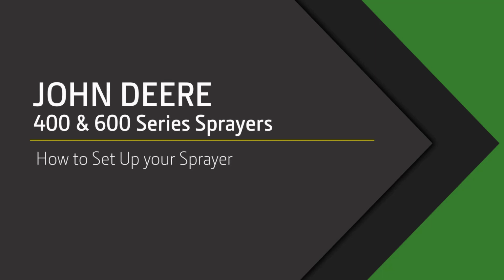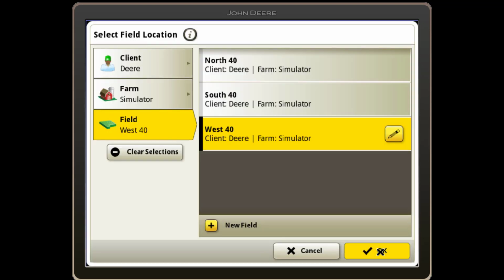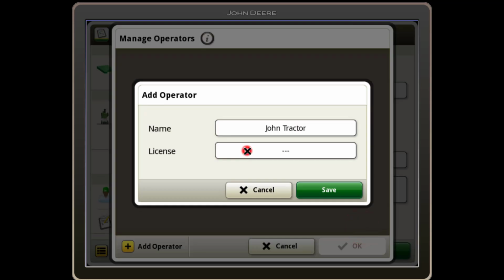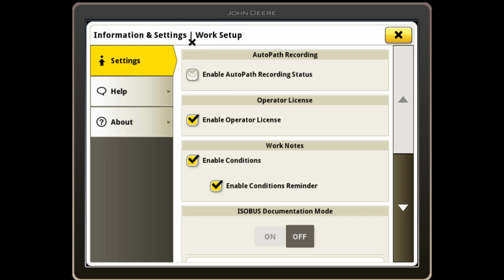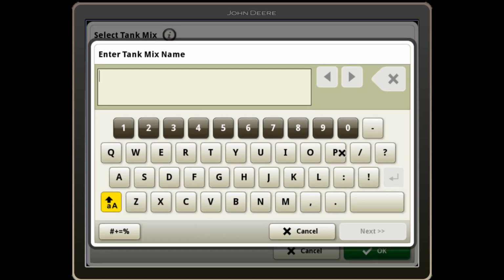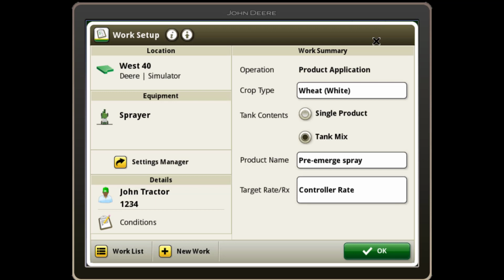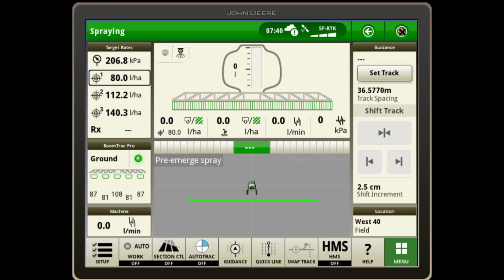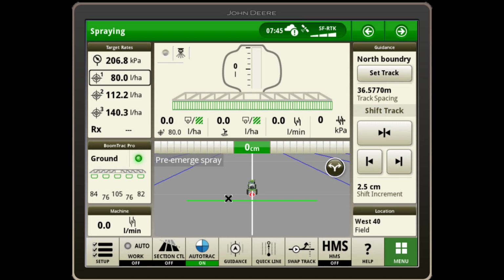How To Set Up Your 400 & 600 Series Sprayer | John Deere Operations Center™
Ensure your machine is ready to collect accurate application records by using the Work Setup app before you start work. Watch the video to learn how to navigate the Gen 4 CommandCenter™ display to set up basic location, machine, product and weather settings and get optimal performance during application.